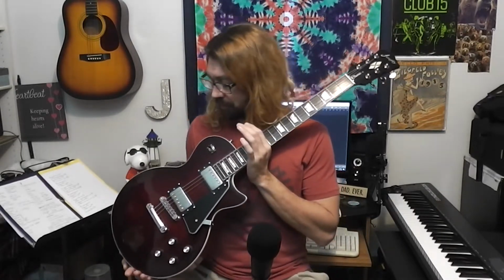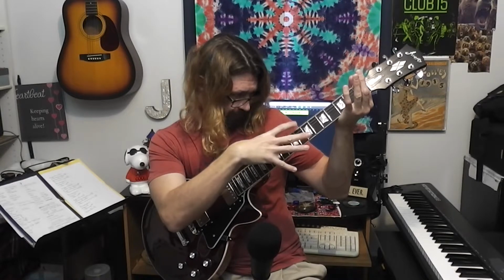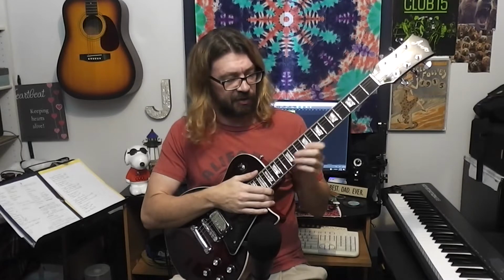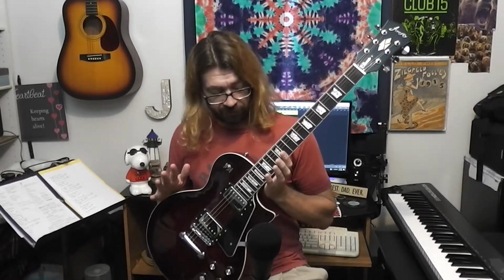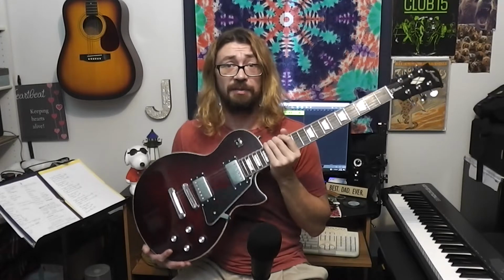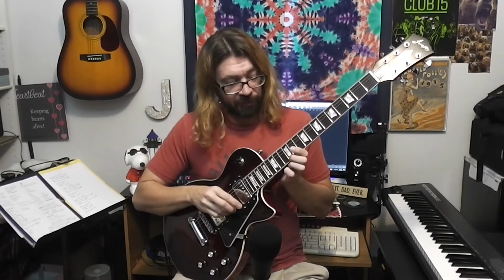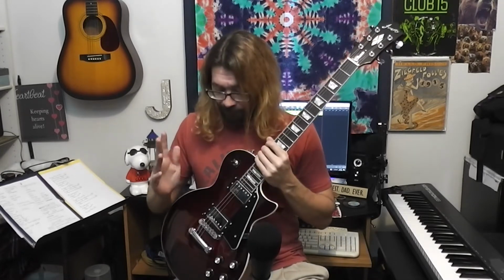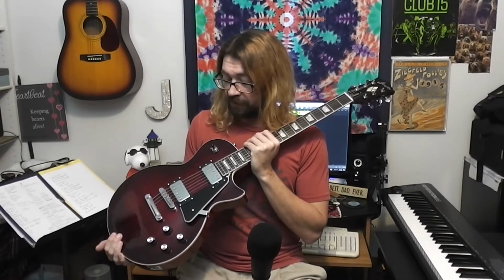DIY Guitar Setup, Firefly FFLP Is Better Than A Gibson Les Paul With The Right Setup.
You can DIY a setup on your own guitar and make it better than an expensive Gibson. I'll show you how on my Firefly FFLP.